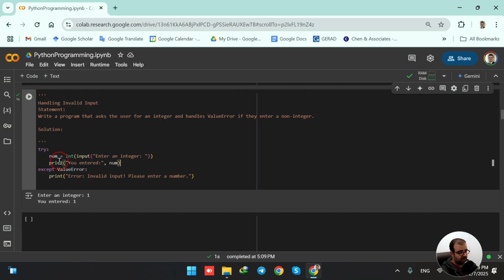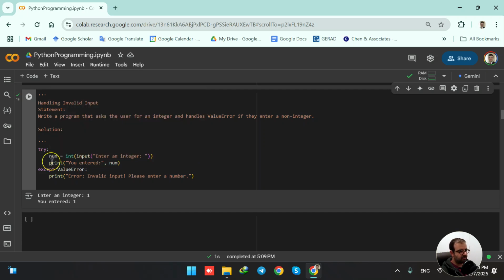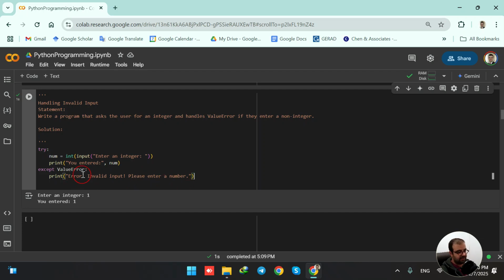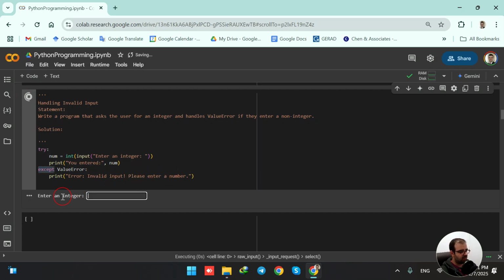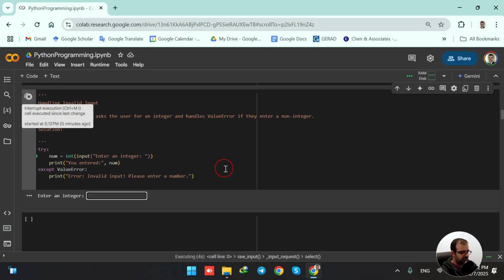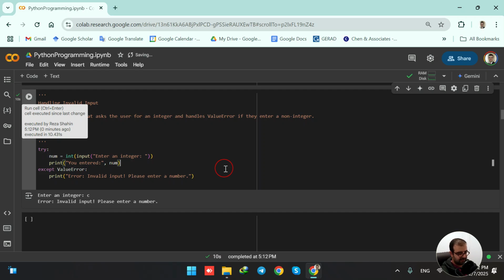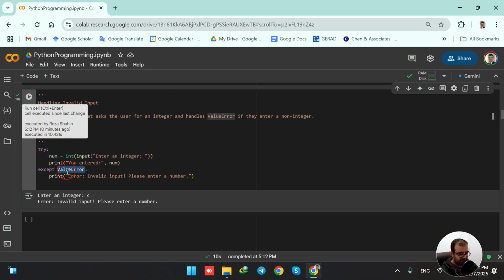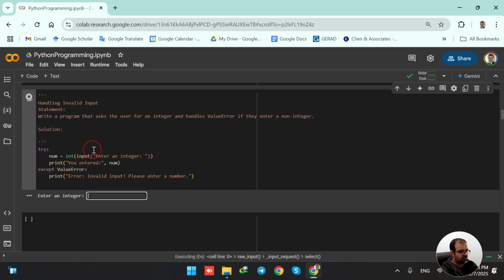Mastering Exception Handling in Python: Invalid Inputs